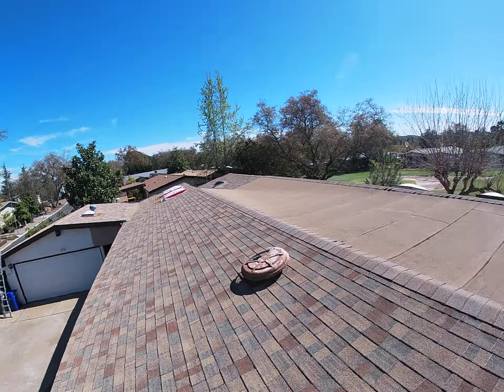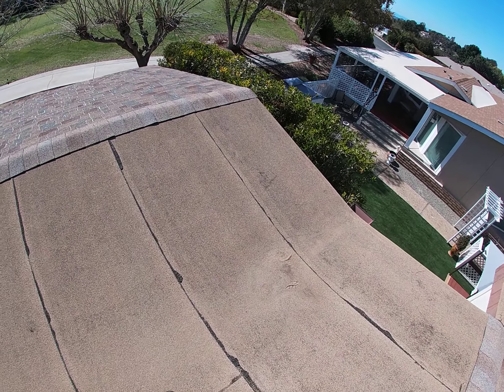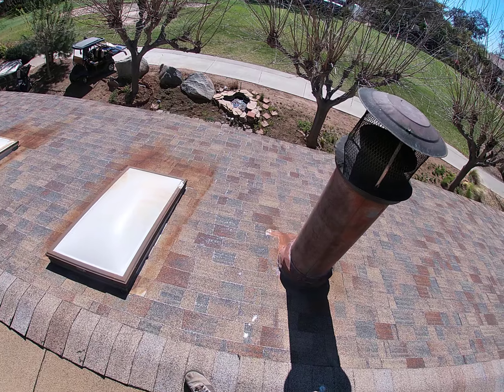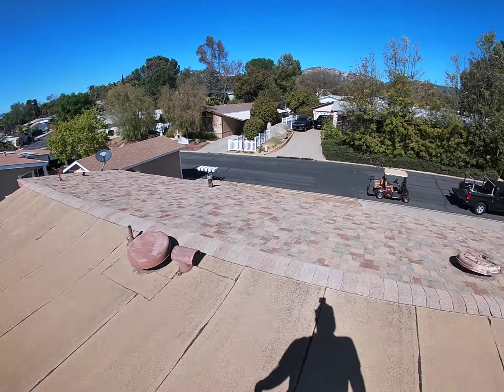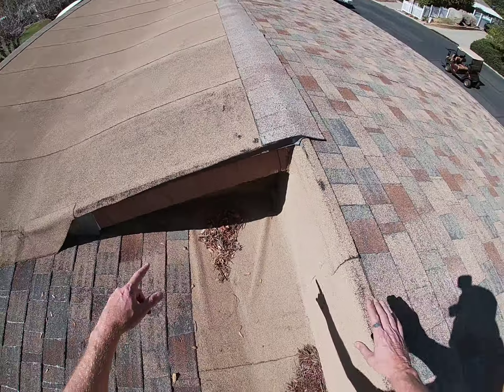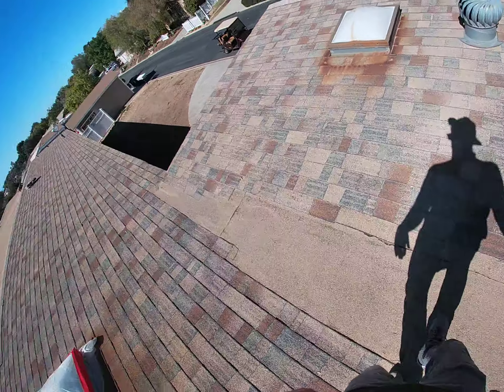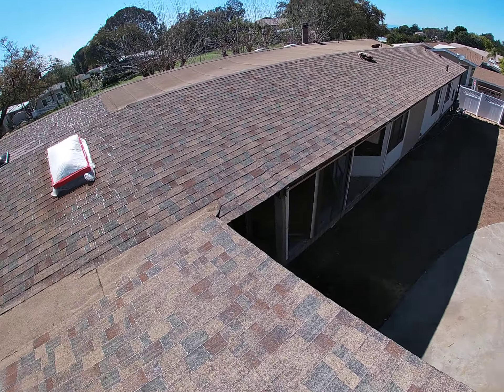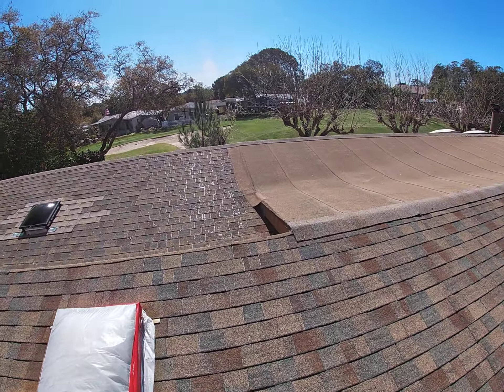18218 Paradise Valley rd #167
Manufactured Home with asphalt shingle and Torch down roof.